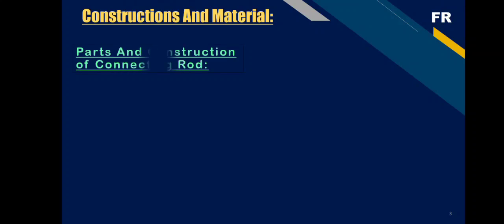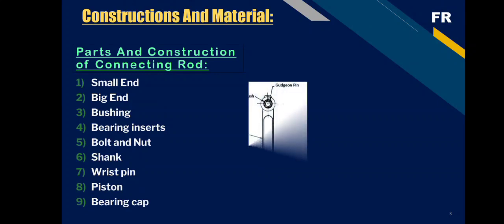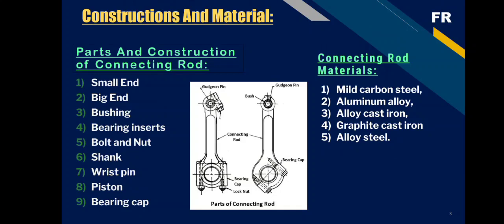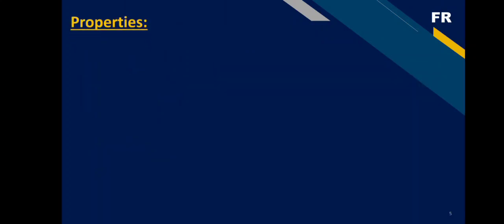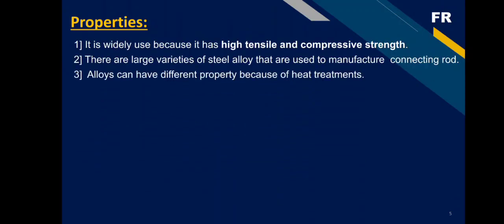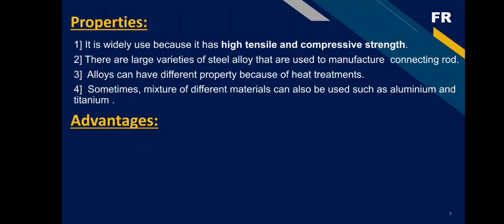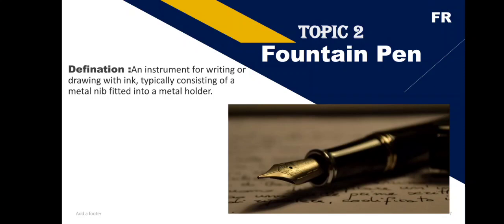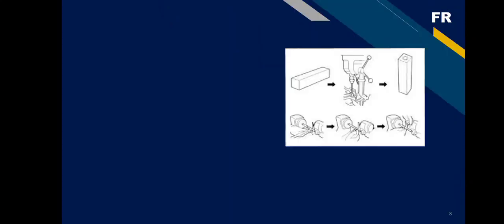Material - connecting rod & PenG13